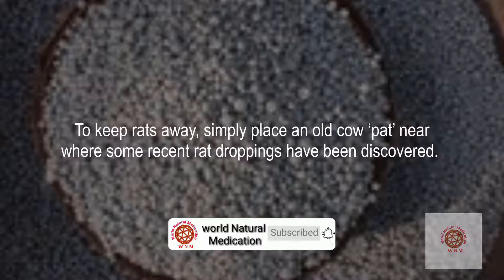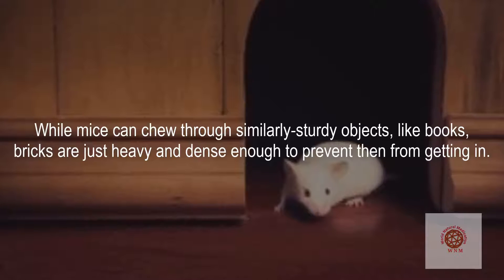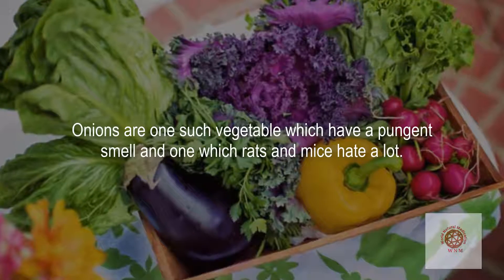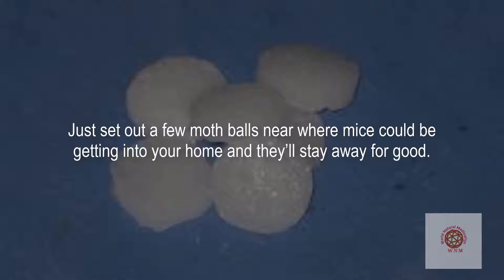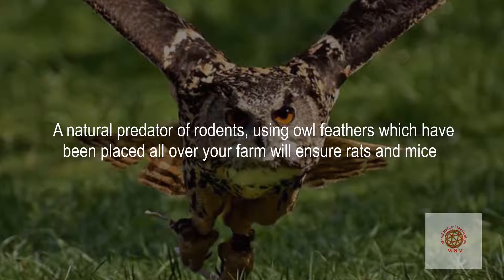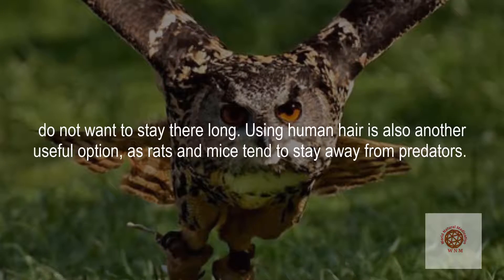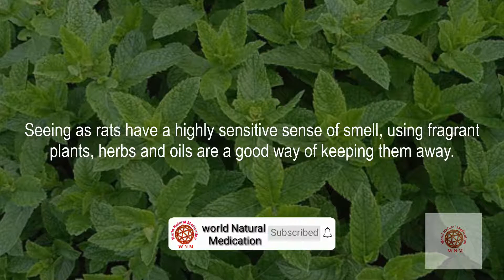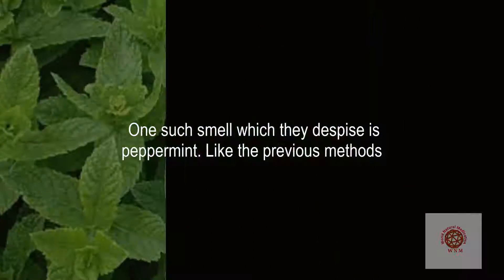How to Get Rid of Mice.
Dried Urea . Did you know that Cow dung is a natural rat repellent? When ingested by the rats, they become extremely ill and begin to vomit, eventually resulting in death. To keep rats away, simply place an old cow ‘pat’ near where some recent rat droppings have been discovered.

Put a Brick In Front of Unfillable Holes.If you have a hole in your home that steel wool won’t fill, place a brick in front of it instead. While mice can chew through similarly-sturdy objects, like books, bricks are just heavy and dense enough to prevent then from getting in.

 Vegetables - Certain vegetables can also be used effectively to keep rats away. Onions are one such vegetable which have a pungent smell and one which rats and mice hate a lot. They will instantly run away from the smell, making it an effective method.

Use Moth Balls.Those strongly-scented moth deterrents can scare away mice, too. Just set out a few moth balls near where mice could be getting into your home and they’ll stay away for good.

 Owls Feathers - A natural predator of rodents, using owl feathers which have been placed all over your farm will ensure rats and mice do not want to stay there long. Using human hair is also another useful option, as rats and mice tend to stay away from predators.

Install Gutter Guards.Gutters are essentially a system of highways by which mice can access your home. Fortunately, installing gutter guards can help keep them out of your gutters and your house while reducing the amount of clean up when leaves start falling.

 Peppermint. Seeing as rats have a highly sensitive sense of smell, using fragrant plants, herbs and oils are a good way of keeping them away. One such smell which they despise is peppermint. Like the previous methods

I am hereby declaring that all images use to make this video from google search.